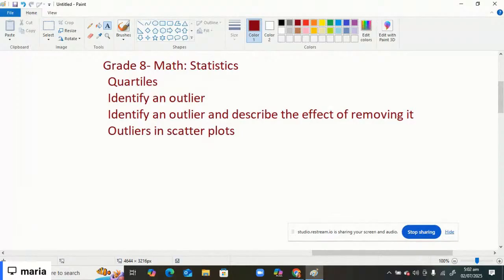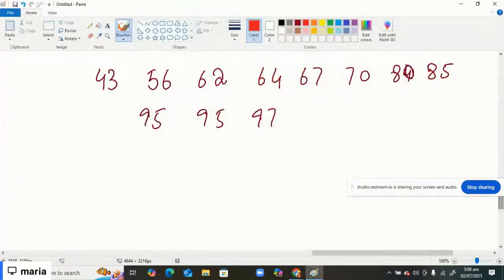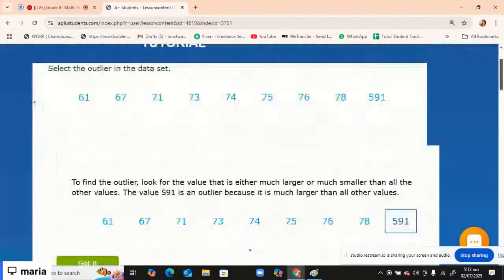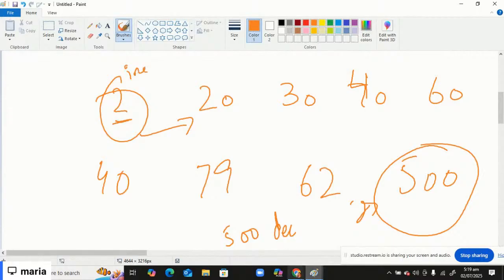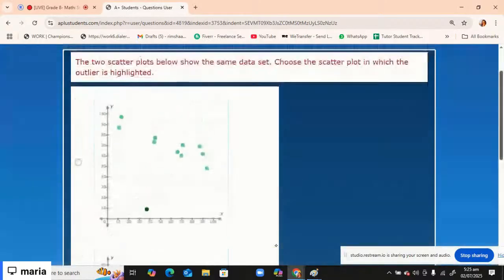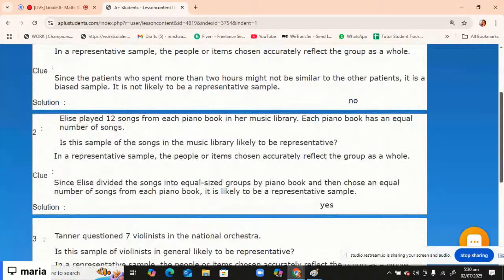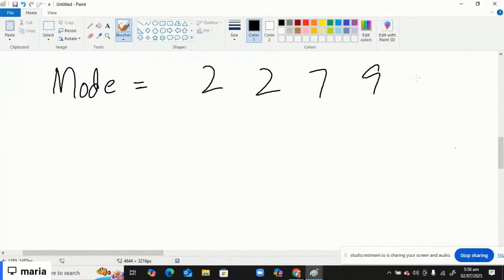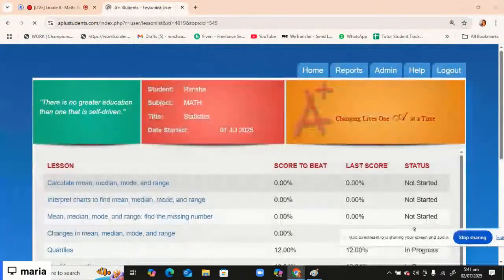Grade 8- Math: Statistics